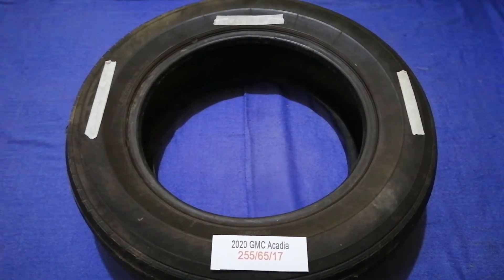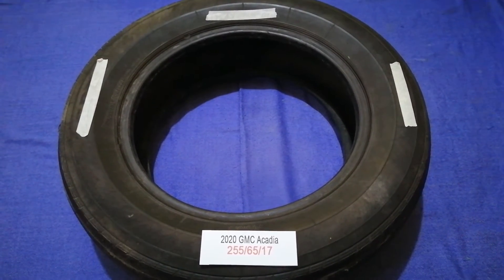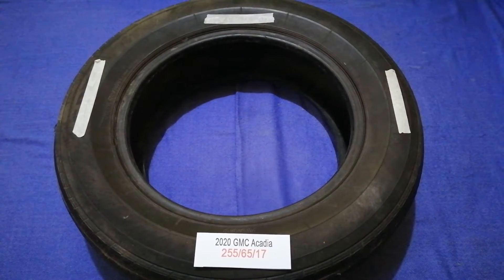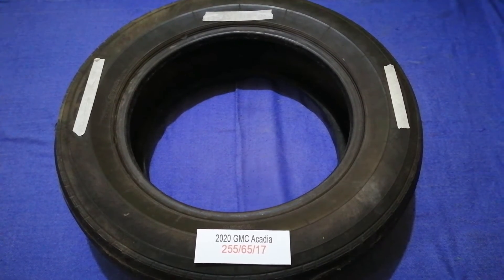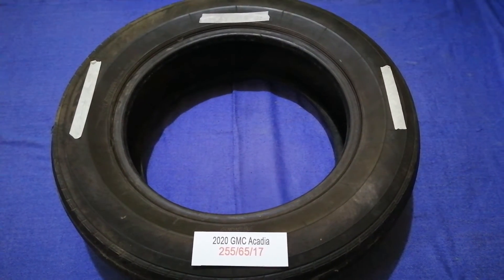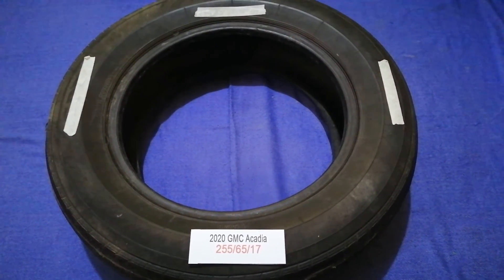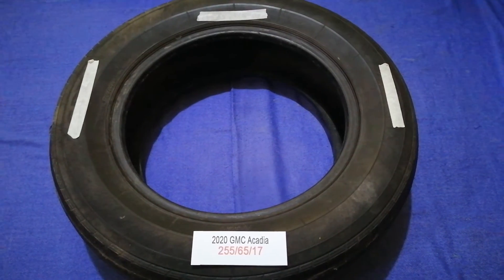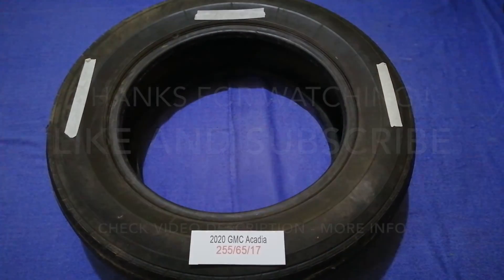🚗 🚕 2020 GMC Acadia Tire Size 🔴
2020 GMC Acadia Tire Size

2020 GMC Acadia Tire Size

GMC (formerly the General Motors Truck Company, or the GMC Truck & Coach Division (of General Motors Corporation), is a division of the American automobile manufacturer General Motors (GM) that primarily focuses on trucks and utility vehicles.